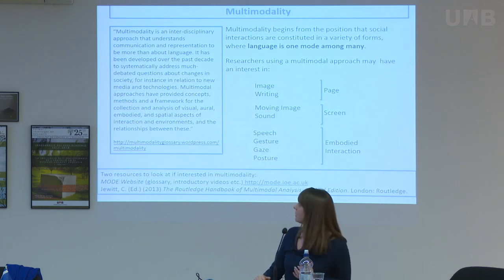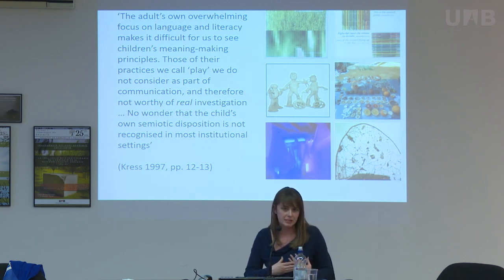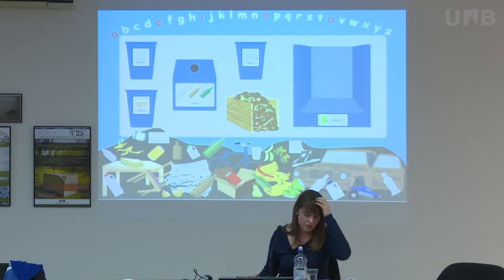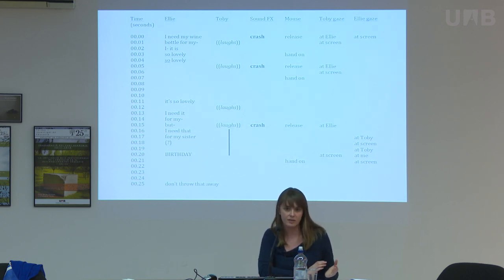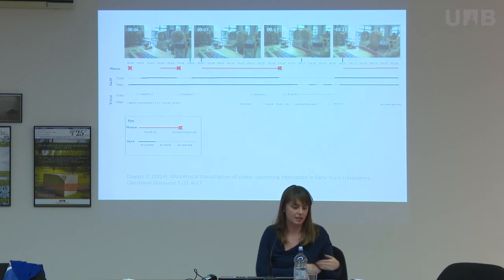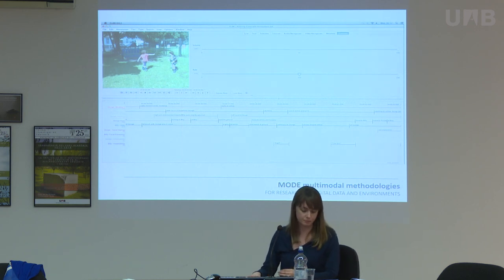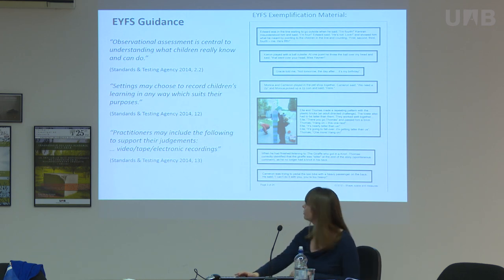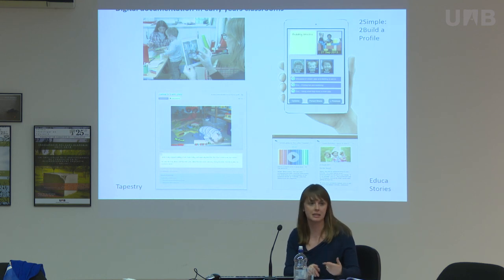Visualising Young Children’s Play: Exploring Multimodal Transcription of Video-recorded Interaction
Conferència de la Dra. Kate Cowan, London Knowledge Lab, University College London.
Projecte Konect